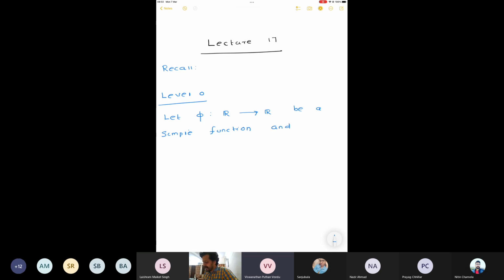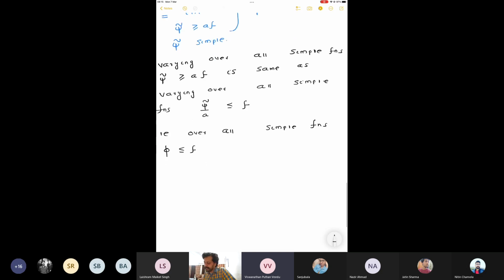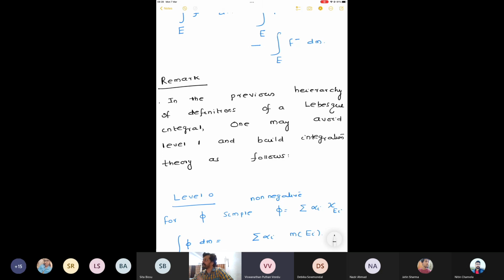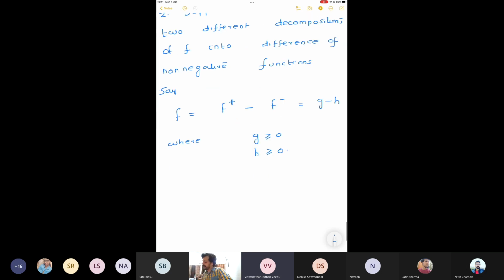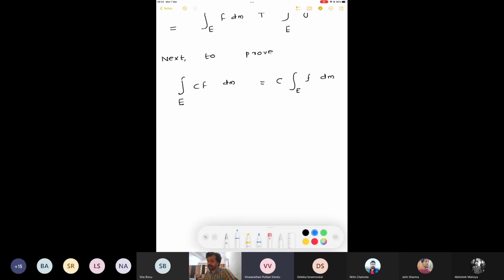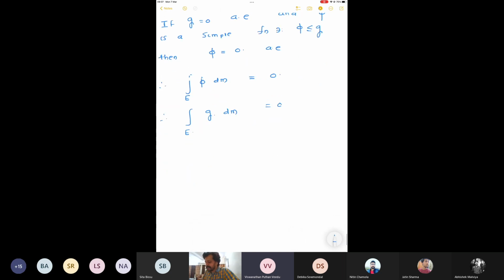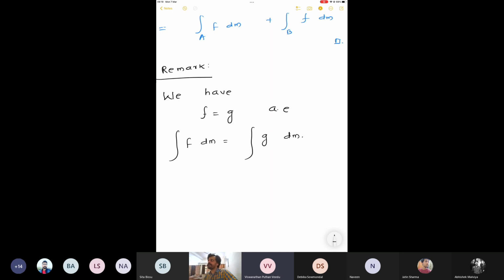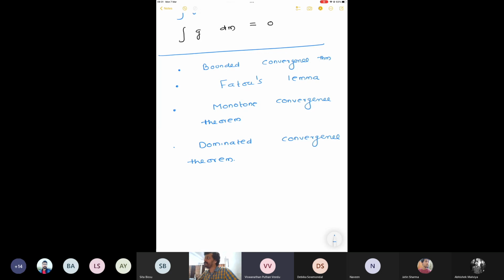Measure & Integration iit Delhi Lecture 17